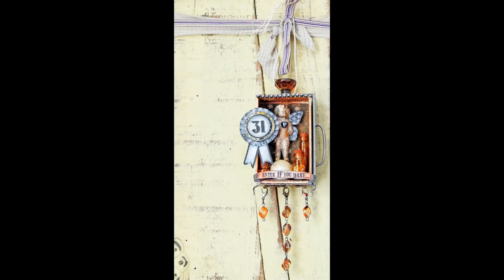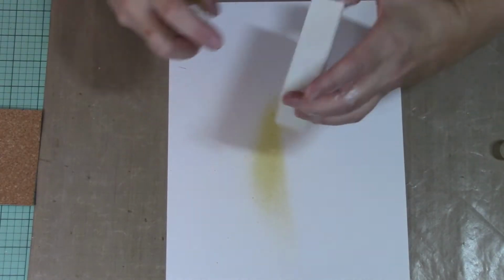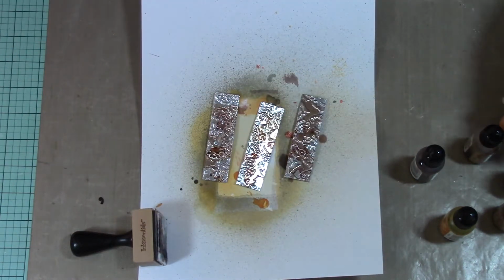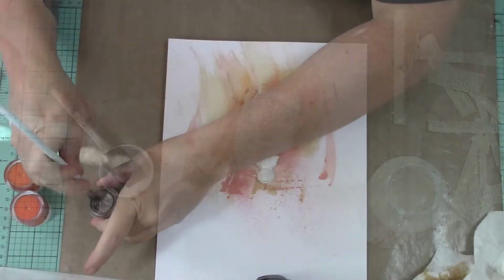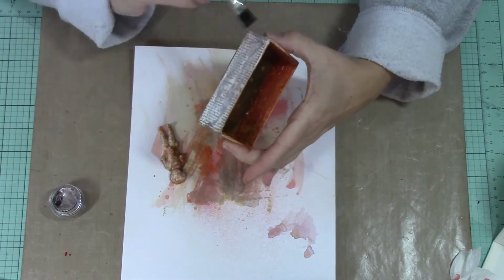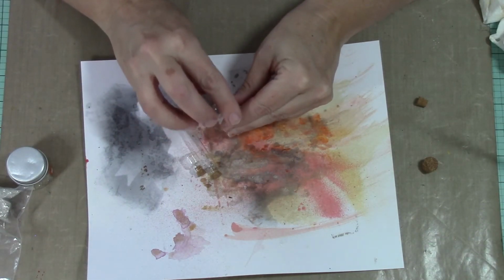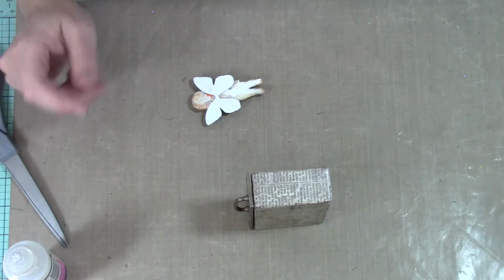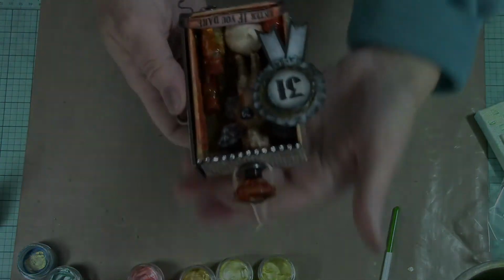Shimmerz October 14, Halloween Assemblage Box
Created for Shimmerz for October 2014 by Tina Walker

Mention my name (Tina Walker) when ordering, and receive FREE product!

Inklingz: Gosh Garnet, Tarnished Treasure
Dazzelerz: Creamcicle
Texturez: Tidy Widy
Coloringz: No Yoking, Mandarian Mai Tai, My Bleeding Heart
Shimmeringz: Heavy Metal
Vibez: Sunset Strip, Before Dawn
Shimmerz: Orange Sherbet
Blingz: Hi Ho Silver
Spritz: Chick-a-dee

ption